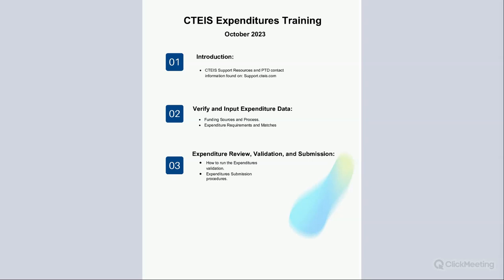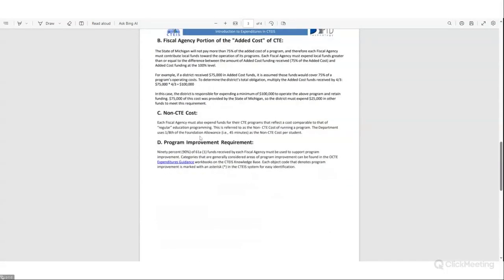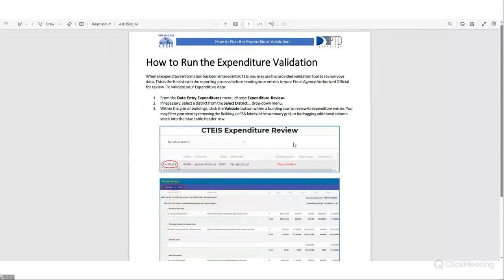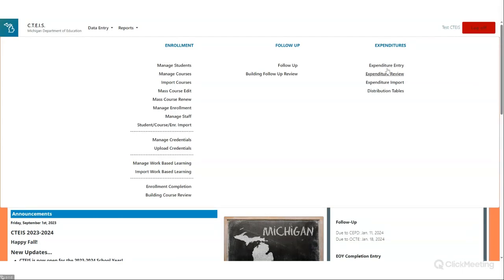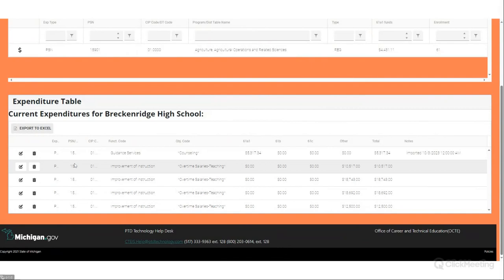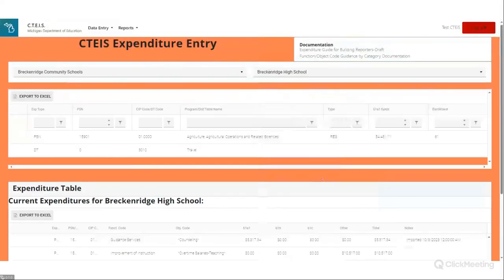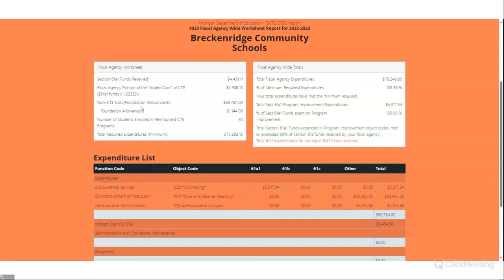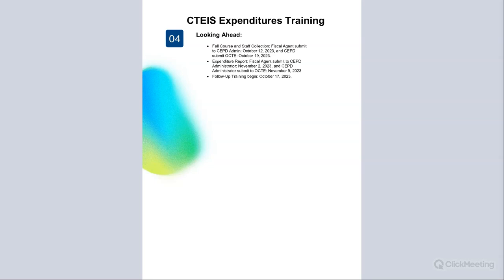CTEIS Expenditures Training Webinar (Live Recording) Video October 2023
CTEIS Expenditures topics are discussed.